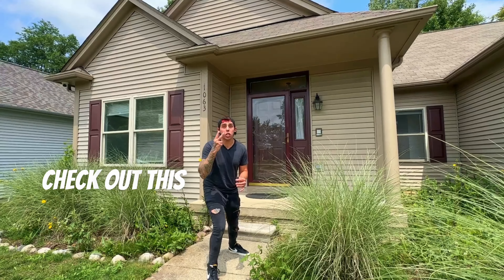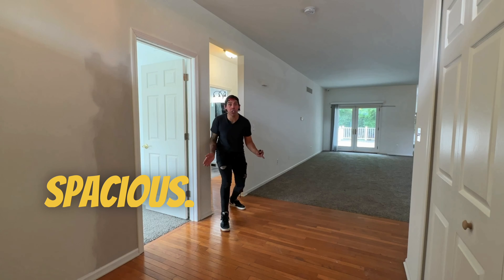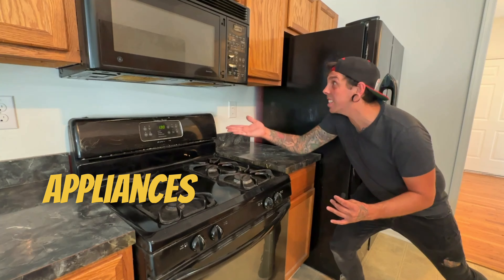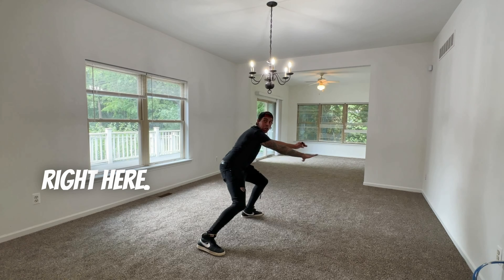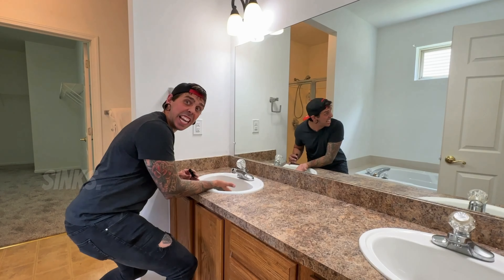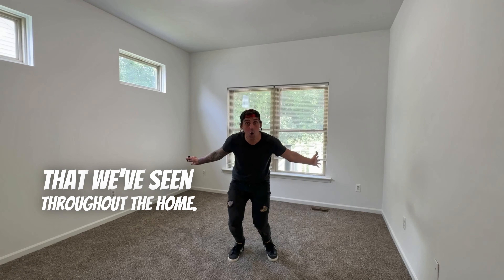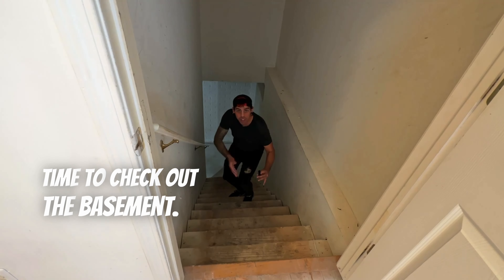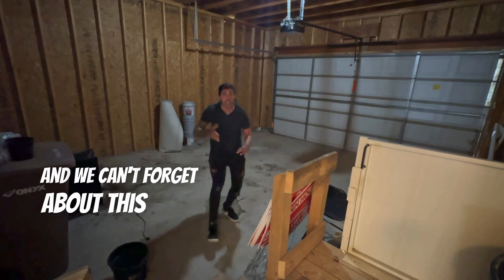Stunning 3 Bedroom Ranch in Fieldstone Village | Pontiac, Michigan | Home Tour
Welcome to this remarkable ranch-style home located in the desirable Fieldstone Village neighborhood of Pontiac, Michigan. This captivating property just came back to the market and offers an impressive 2,250 square feet of living space. With a fresh coat of paint, new carpet, updated bathroom, and stylish window treatments, this home is ready to welcome its new owners.

Step inside and discover the open and flowing floorplan that maximizes space and functionality. The master bedroom, complete with a walk-in closet and private bath, offers a serene retreat for relaxation. The home also features a versatile home office/library, which can easily be transformed into a third bedroom according to your needs.

Imagine the possibilities that await in the full unfinished basement, with a bathroom already installed and waiting for your personal touch. Whether you envision additional living space or a customized recreational area, this basement holds endless potential.

Outside, the updated landscaping enhances the property's curb appeal, while the spacious deck invites outdoor gatherings and the enjoyment of nature. The ramp provides convenient handicap accessibility, ensuring that everyone can make the most of the outdoor space.

Fieldstone Village is a gated community with HOA fees covering grounds maintenance, snow removal, and trash pickup. As a resident, you'll also have exclusive access to the clubhouse, pool, and tennis courts, offering a range of recreational amenities for your enjoyment.

Located just minutes away from major freeways, shopping centers, dining establishments, and entertainment venues, this home offers easy access to everything the area has to offer.

Don't miss out on this incredible opportunity to own a beautiful 3 bedroom, 2 bathroom ranch-style home in Fieldstone Village. Offered at $270,000, this is a chance you don't want to miss!

Get ahold of me for all of your Metro Detroit real estate needs.

Chris Hubel
Good Company Realty